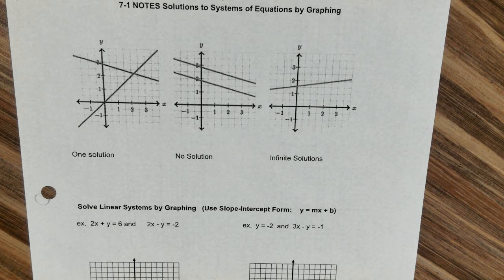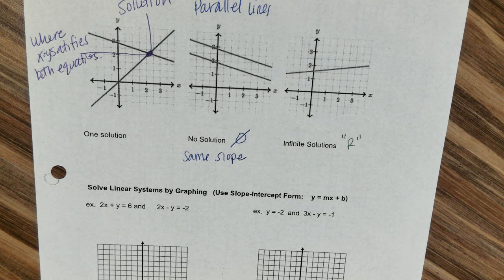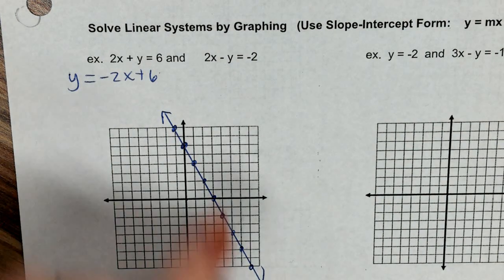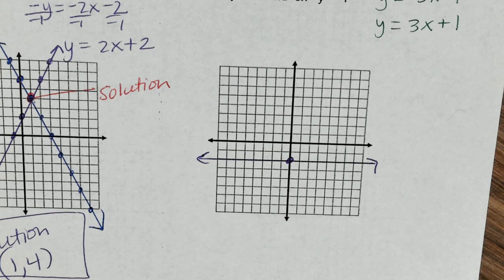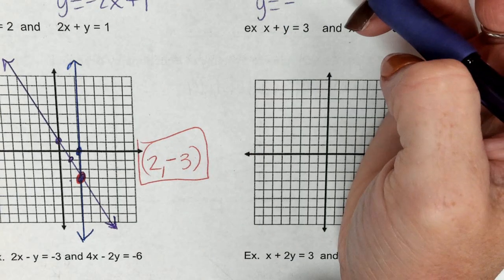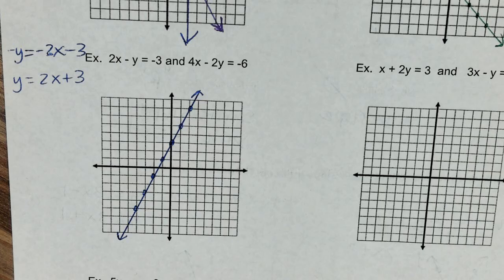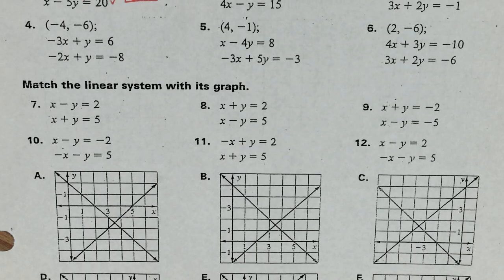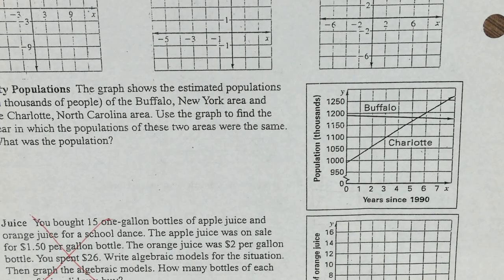Algebra 7-1 Solutions to Systems of Equations by Graphing